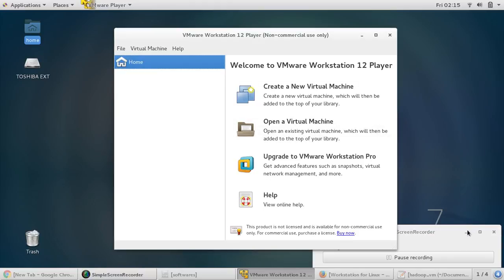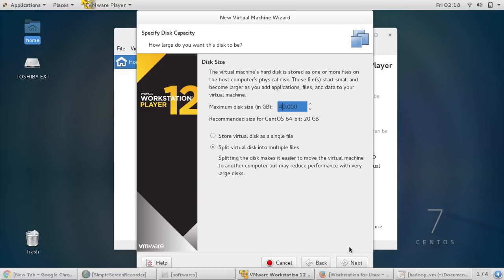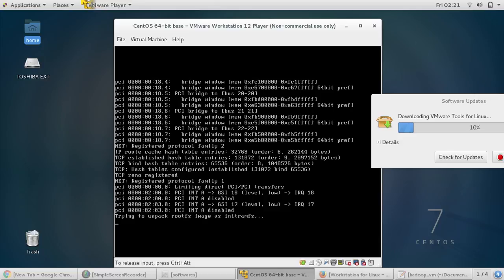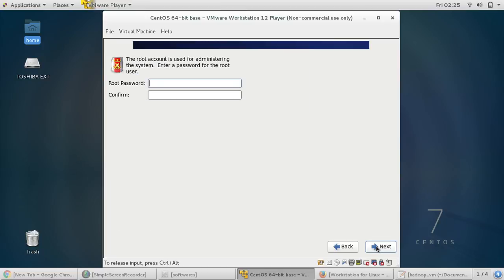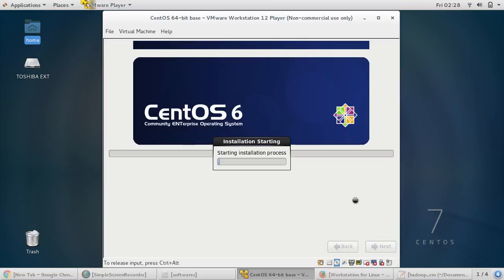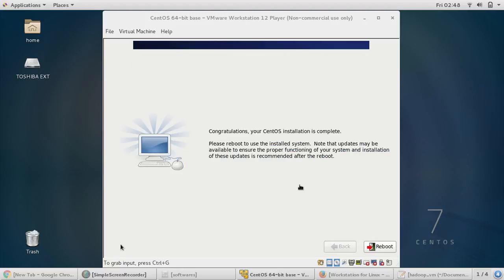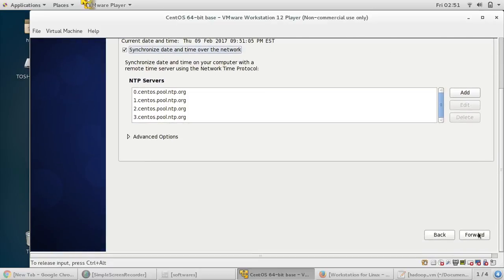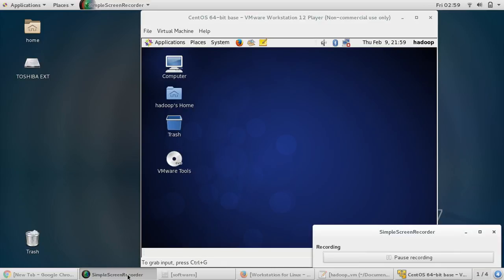How to create Centos 6 Virtual Machine using VMware?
In this video we will install Centos 6.8 using VMware.